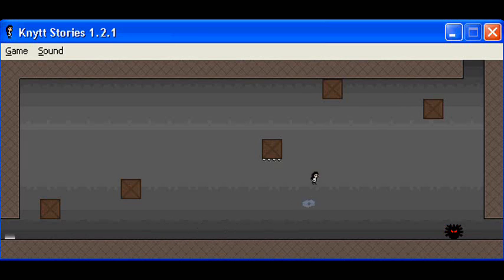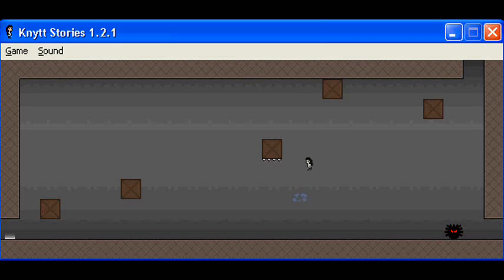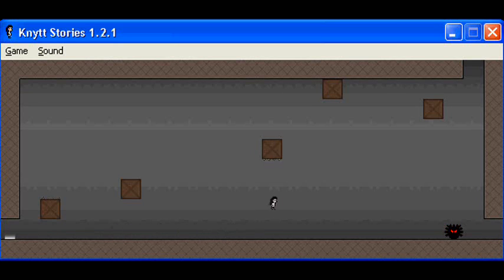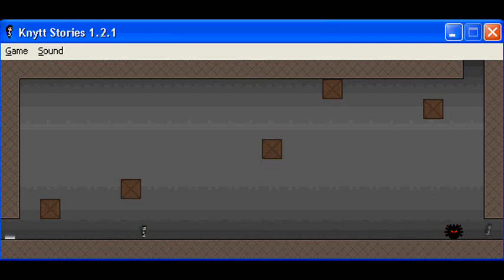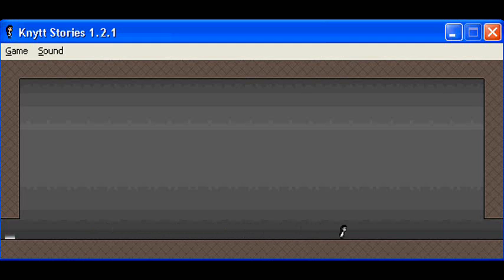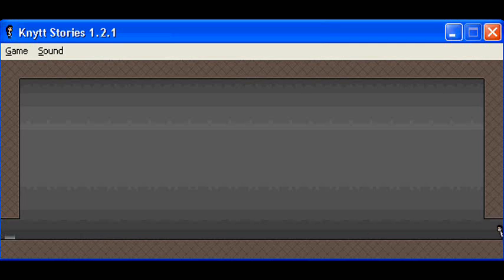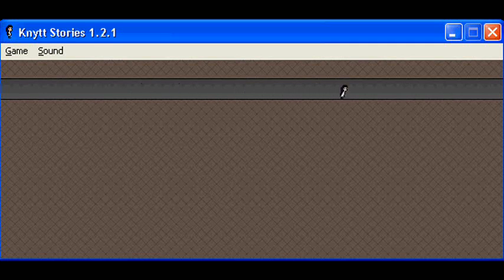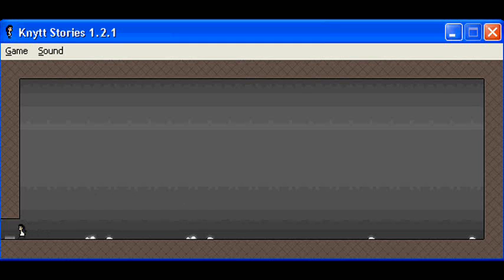Let's Play Knytt Stories: The Training [Part 03]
UPDATE: I'll be bringing back Mario LPs tomorrow, in addition to Knytt Stories on other days. At this time I'll just be uploading the two, so it will be alternating days.